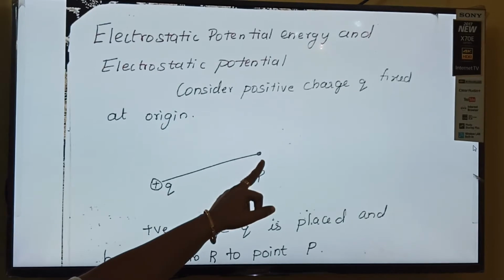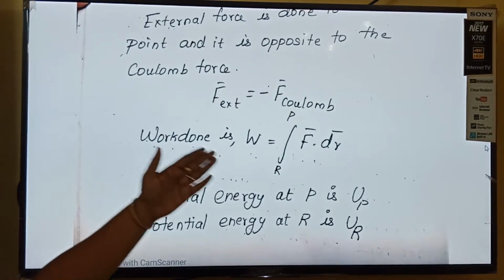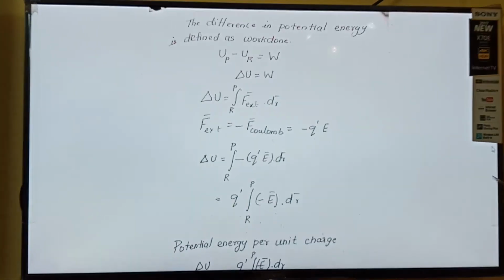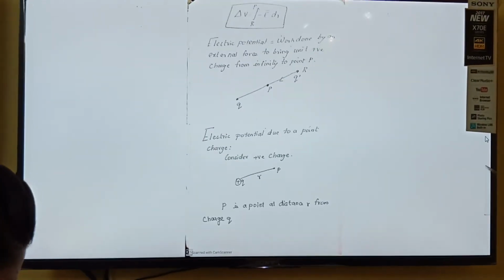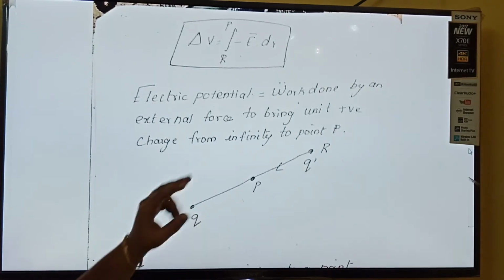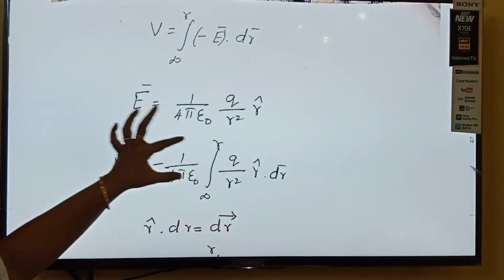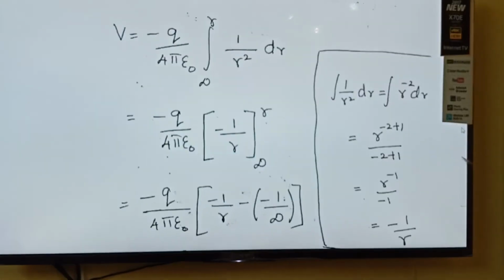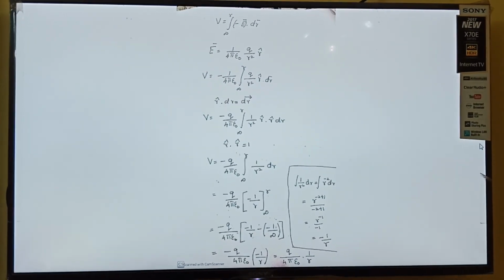Electrostatic potential energy and electrostatic potential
Electrostatic potential due to a point charge
Presentation by Arunya